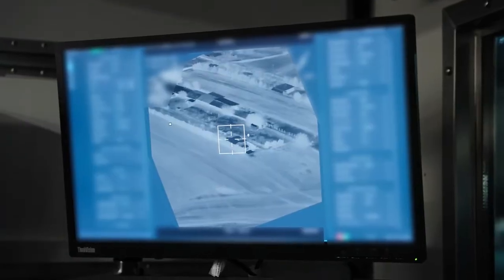KIZILELMA UCAV PT-5 EOTS Test